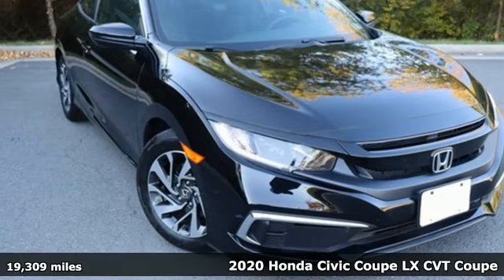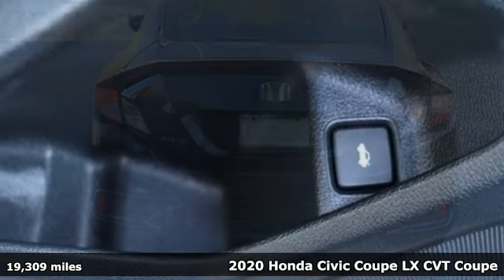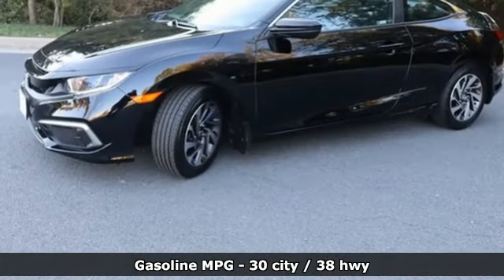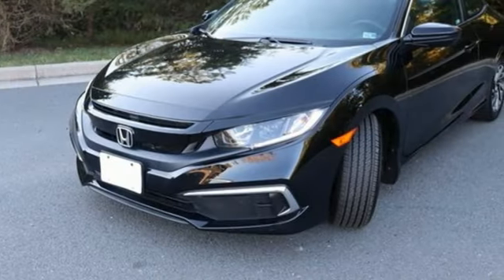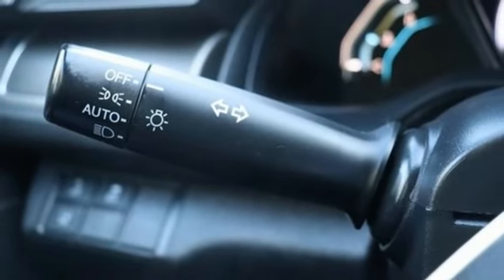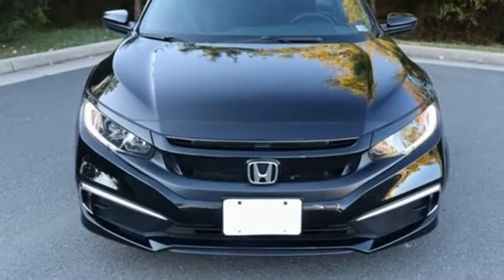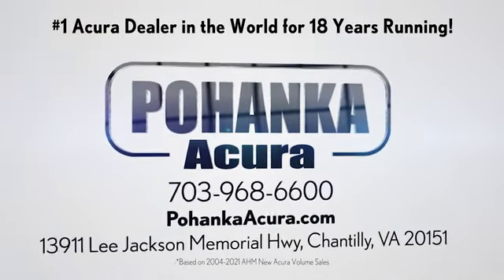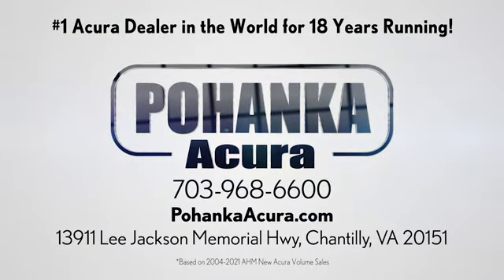Used 2020 Honda Civic Falls Church VA Acura Washington-DC, DC APL005873A - SOLD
Year: 2020
Make: Honda
Model: Civic
Trim: LX
Engine: 2.0L I4 DOHC 16V i-VTEC
Transmission: CVT
Color: Black
Interior: Gray
Mileage: 19309
Stock #: APL005873A
VIN: 2HGFC4B6XLH300852
CARFAX One-Owner. Clean CARFAX. Crystal Black Pearl 2020 Honda Civic LX FWD CVT 2.0L I4 DOHC 16V i-VTECbrbrOdometer is 900 miles below market average! 30/38 City/Highway MPGbrbrbrWe make every effort to provide accurate information but please verify options and price with management before purchasing. All vehicles are subject to prior sale. All financing is subject to approved credit. Dealer installed options are additional. Stock photo colors, options and trim levels may vary. Not responsible for typographical errors. Published prices subject to change without notice to correct errors and omissions or in the event of inventory fluctuations. Vehicle offers/prices & internet price quotes valid for 48 hours from initial posting date, subject to change by dealer/manufacturer without notice. Vehicles may be in transit to dealer. Vehicle photos may not match exact vehicle. Please call to confirm availability status. All prices exclude taxes, title, license, and dealer processing fee of $899.00. Government 5-Star Safety Ratings are part of the National Highway Traffic Safety Administrationa€TMs (NHTSAa€TMs) New Car Assessment Program. For additional information on the 5-Star Safety Ratings program, please Based on model year EPA mileage ratings. Use for comparison purposes only. Your mileage will vary depending on driving conditions, how you drive and maintain your vehicle, battery pack age/condition, and other factors. Worlda€TMs Largest Acura Dealer based on 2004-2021 AHM New Acura Volume Sales."

Address:
13911 Lee Jackson Highway